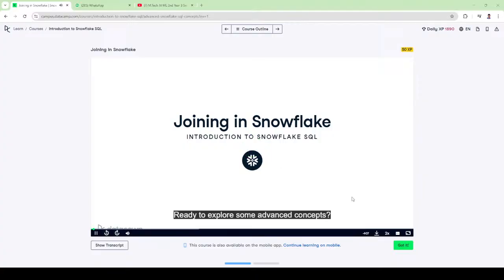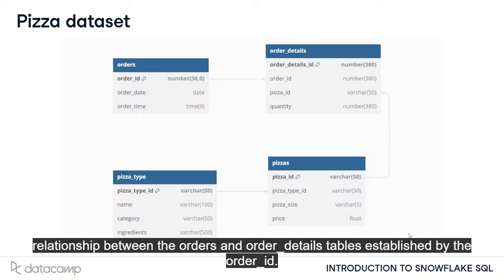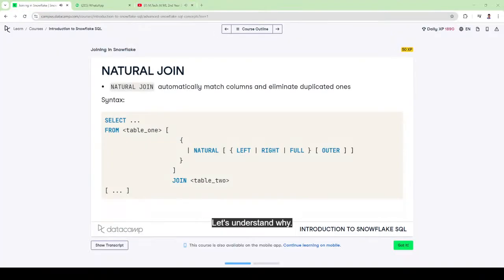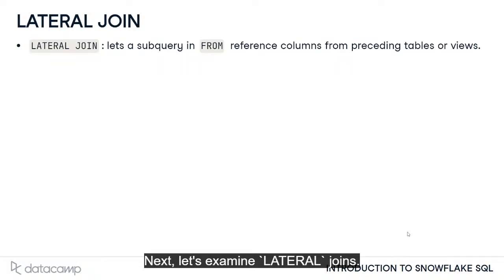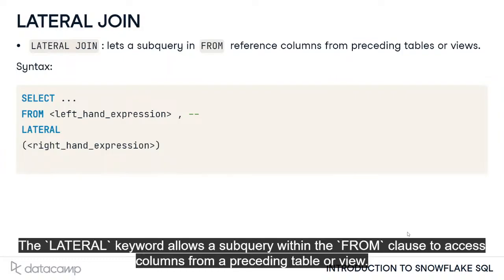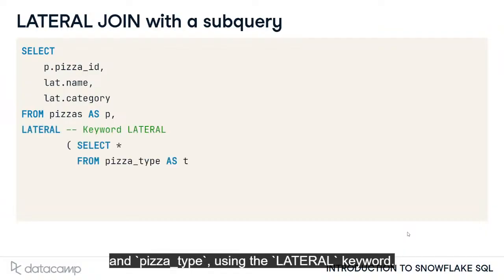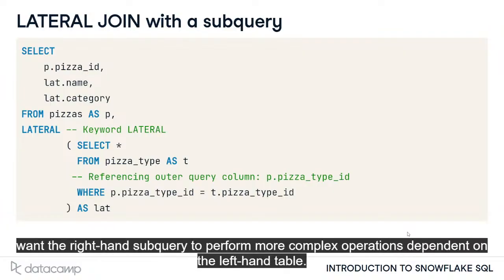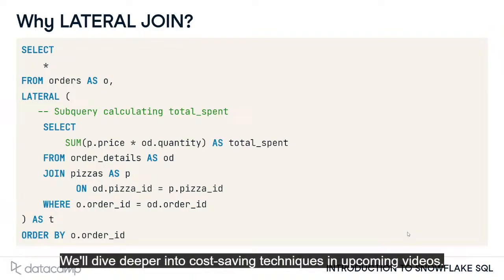M.Tech AI ML 2nd Year 3 Sem - Deep Learning